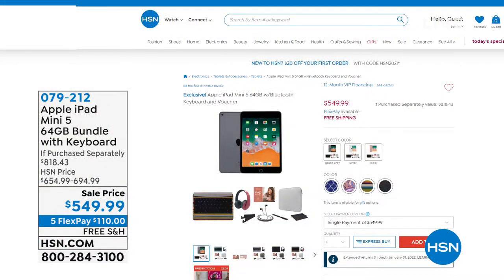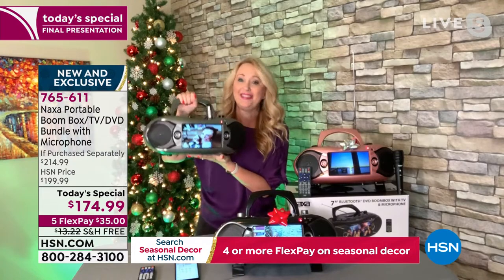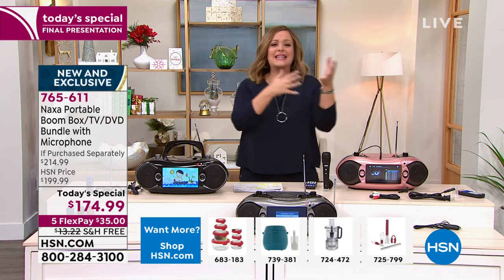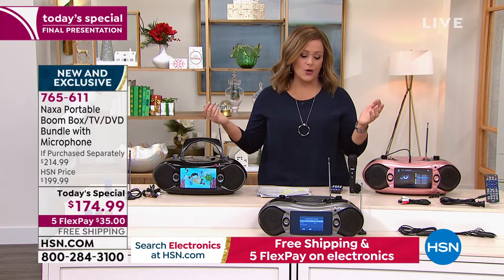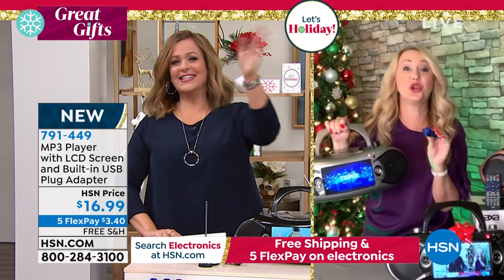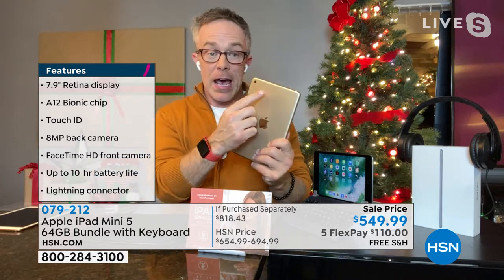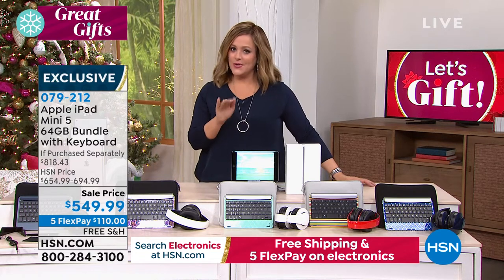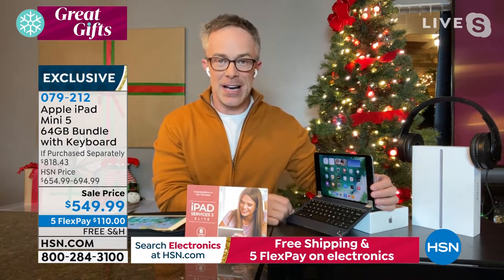HSN | Great Gifts 11.05.2021 - 10 PM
Discover a variety of great gifts and something for everyone on your gift list this holiday season.